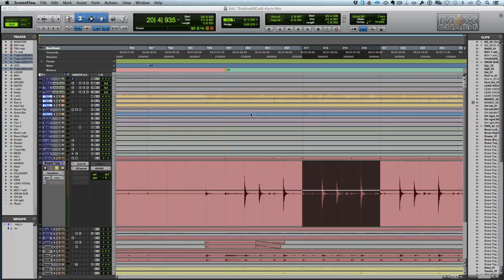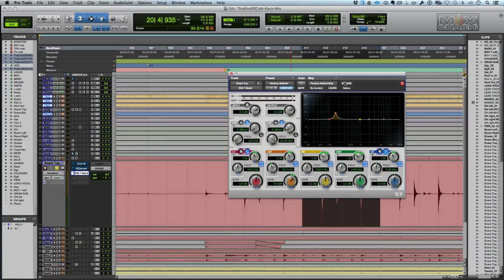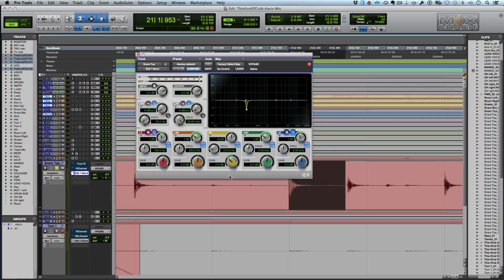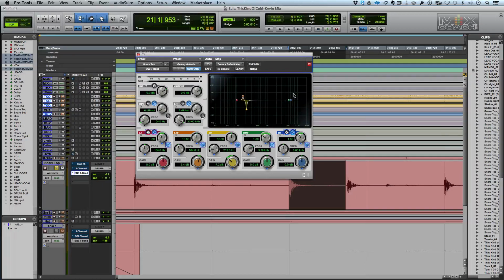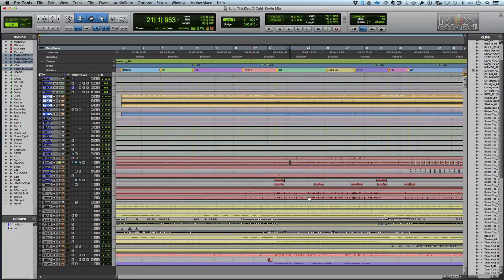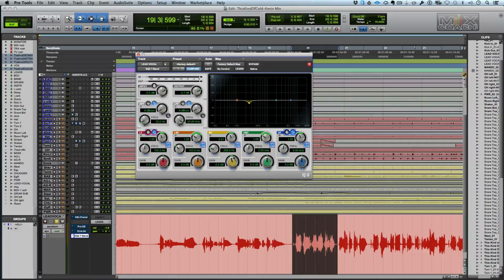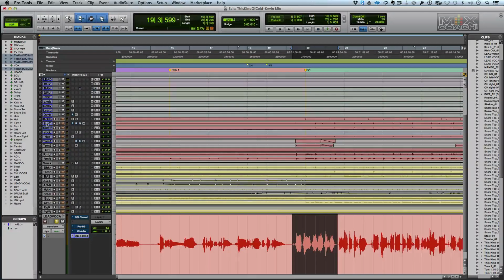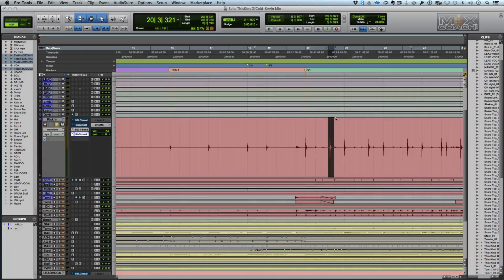The Art Of Mixing EQ Playbook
Get this complete EQ Playbook course here. The full "Art of mixing" course is just one day of 14 days of mix training